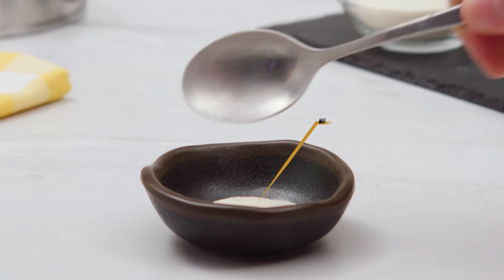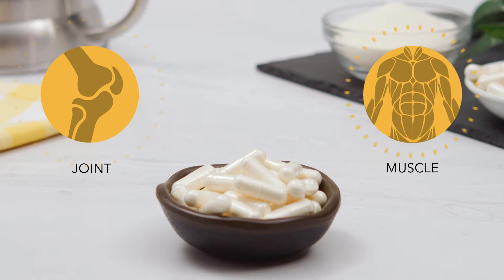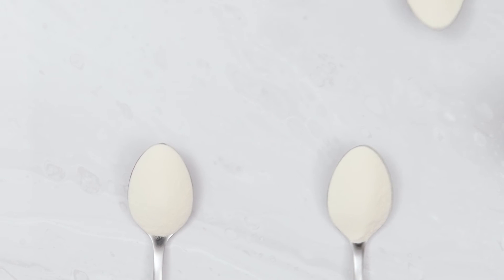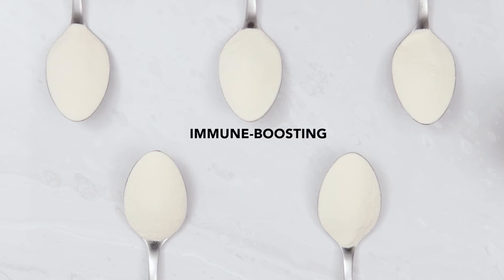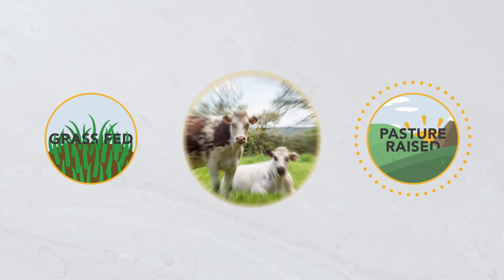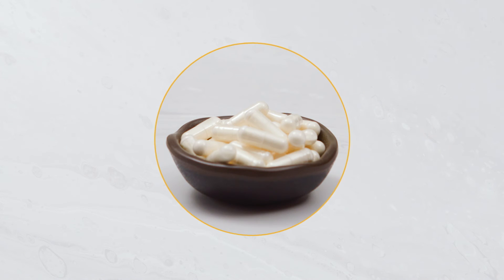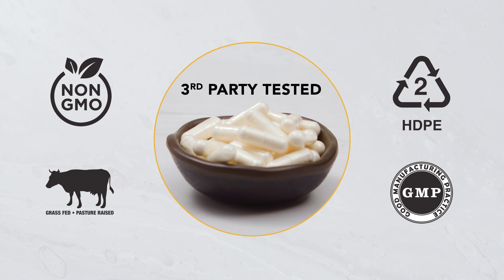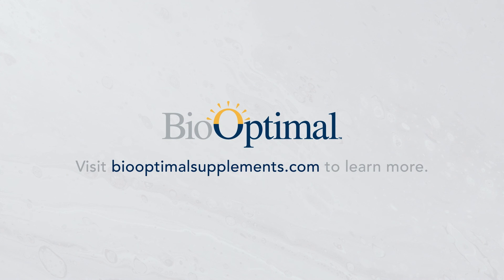Bio Optimal Multi Collagen Capsule